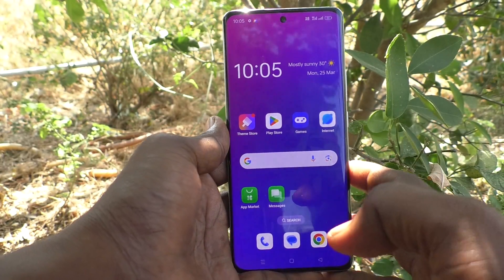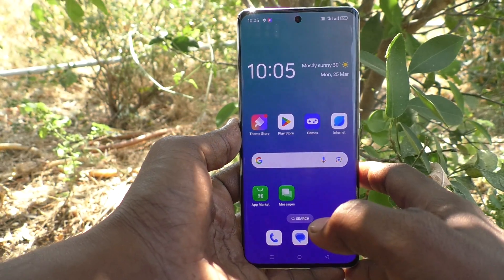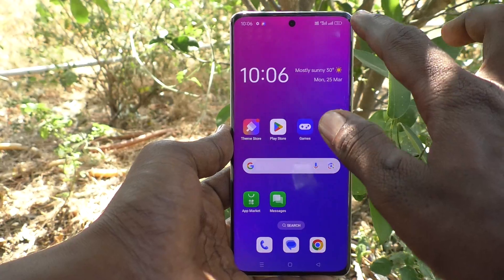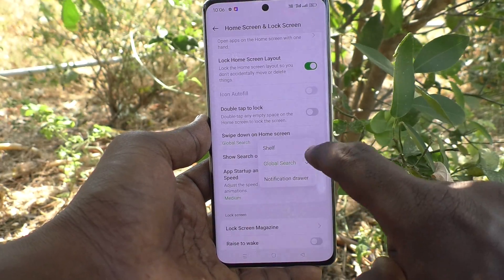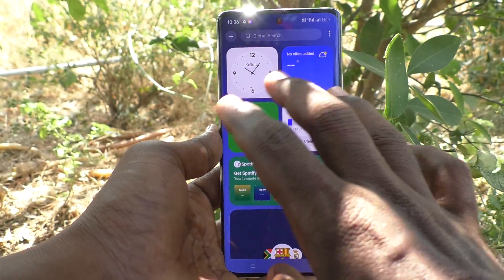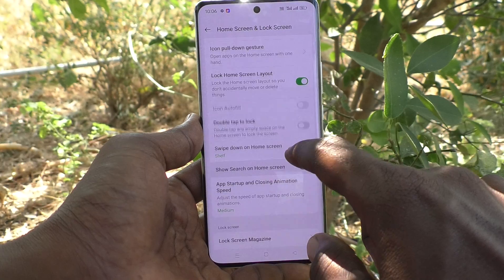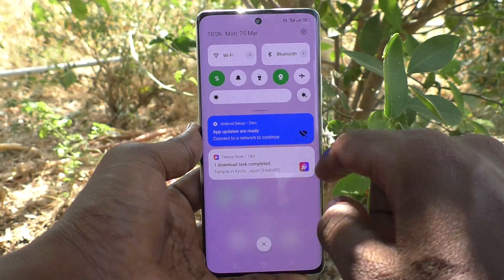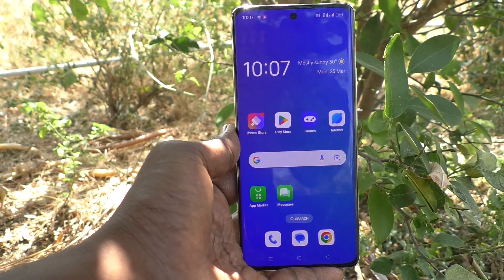How to customize swipe down on home screen in Oppo Reno 11 Pro 5G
Oppo Reno 11 Pro 5G swipe down on home screen customize settings: Learn here how to customize swipe down on home screen in Oppo Reno 11 Pro 5G smartphone.

Oppo Reno 11 Pro 5G Features:
12 GB RAM, 256 GB inbuilt
4600 mAh Battery with 80W Fast Charging
6.7 inches, 1080 x 2412 px, 120 Hz Display with Punch Hole
50 MP + 32 MP + 8 MP Triple Rear & 32 MP Front Camera
Android v14

Oppo Reno 11 Pro Full Specifications:
GENERAL
DESIGN
DISPLAY
MEMORY
CONNECTIVITY
GPRS Yes
EDGE Yes
3G Yes
4G Yes
5G Yes
5G Bands NR: n1/n3/n5/n7/n8/n20/n28/n38/n40/n41/n66/n77/n78
EXTRA
3.5mm Headphone Jack No
NFC Yes
CAMERA
32 MP 47mm, 1/2.74", 0.8µm, PDAF, 2x optical zoom f/2 (Telephoto)
8 MP 16mm, 112˚, 1/4.0", 1.12µm f/2.2 (Ultra Wide) with autofocus
TECHNICAL
Java No
Browser Yes
MULTIMEDIA
Email Yes
Music Yes
Video Yes